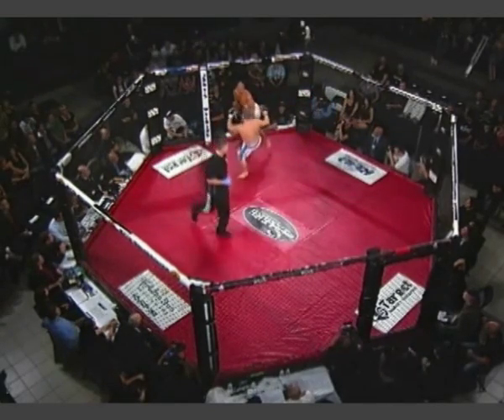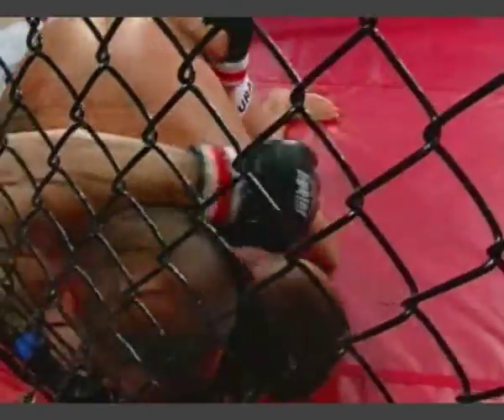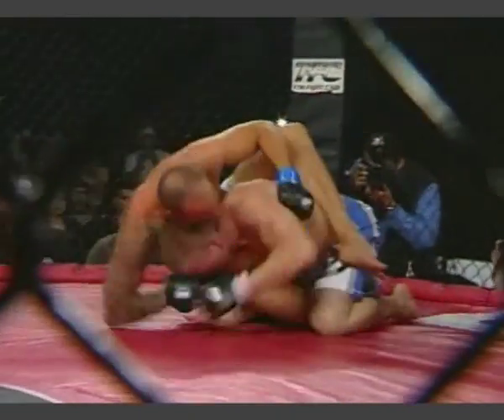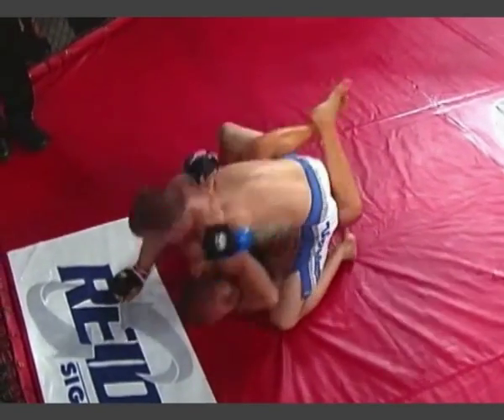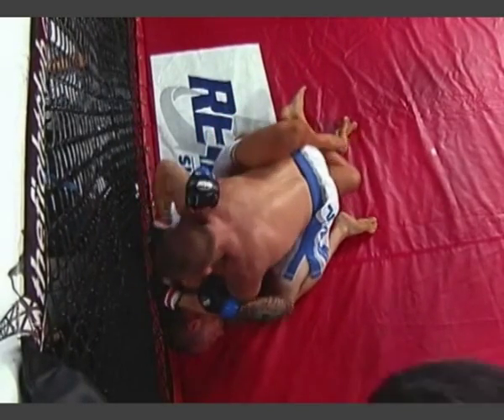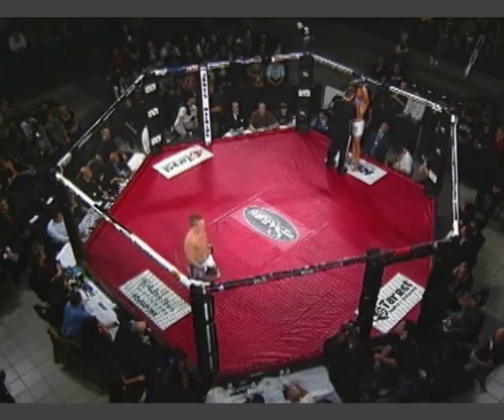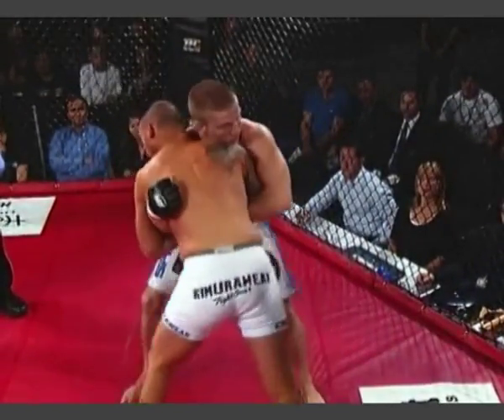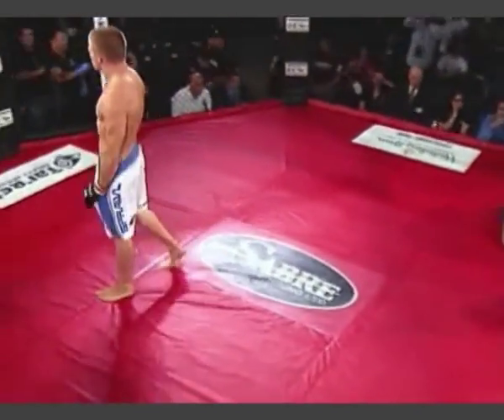Stephen Beaumont vs Dean Cox